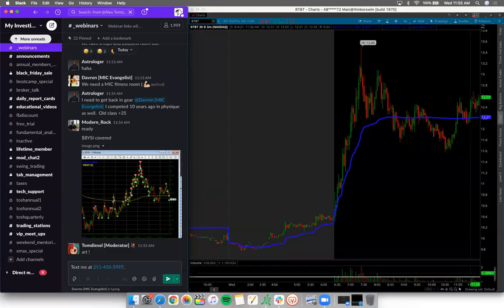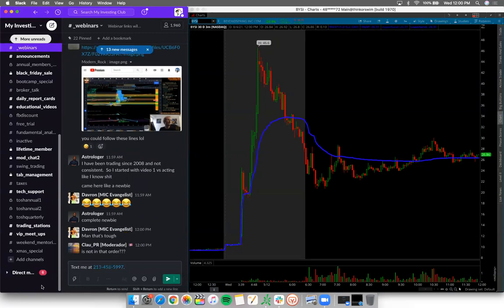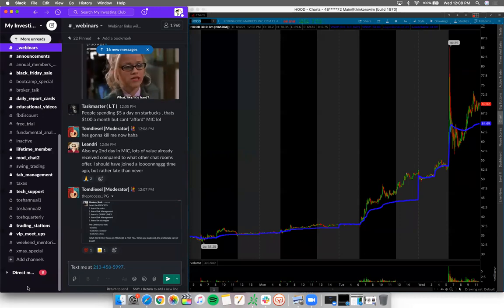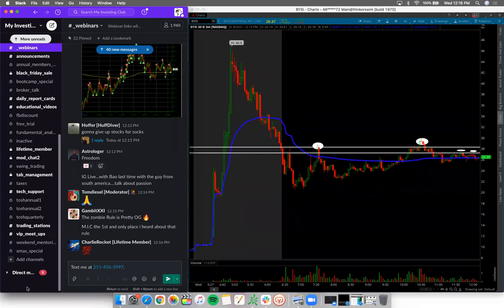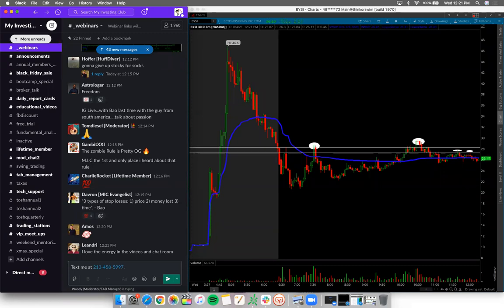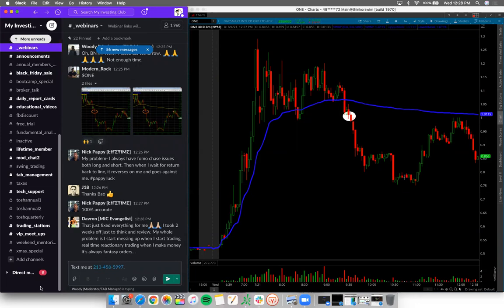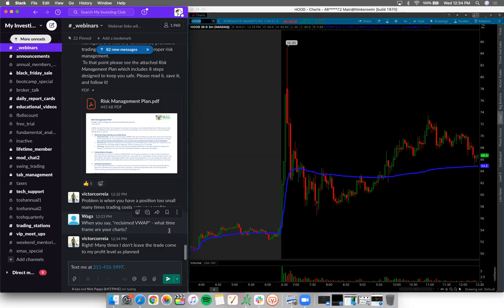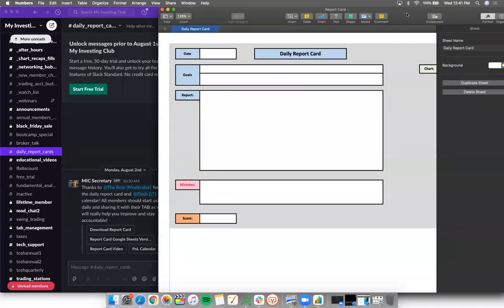Process Alex Used To Make $104K on $HOOD IPO | Bao Explains Channel Trading & Time Based Trading*